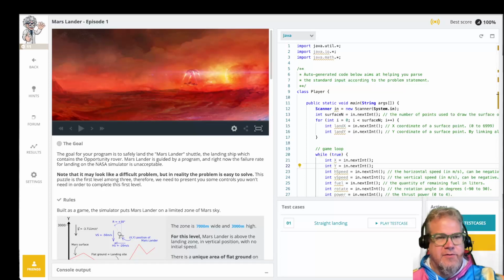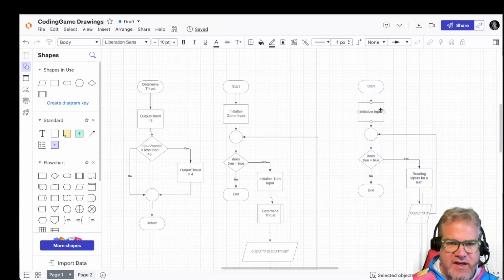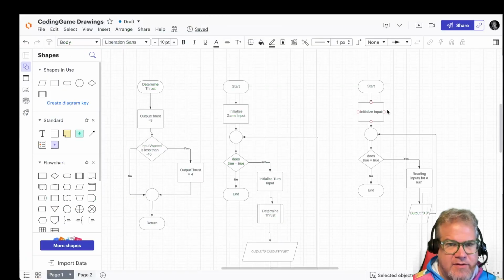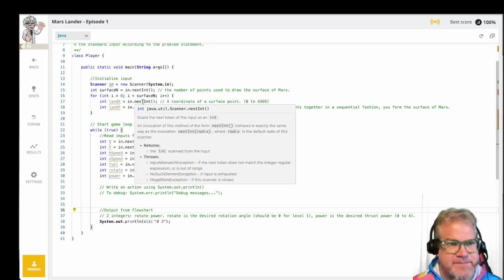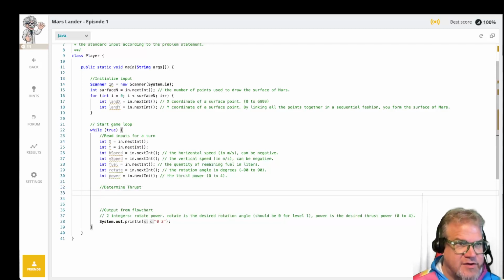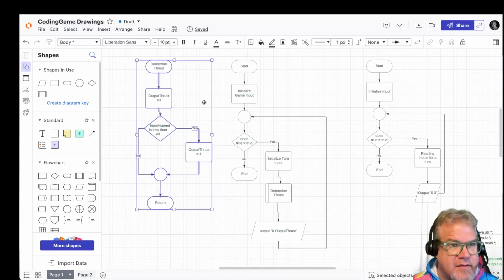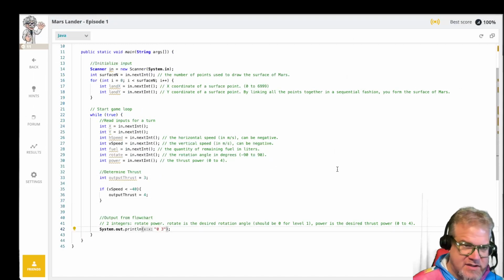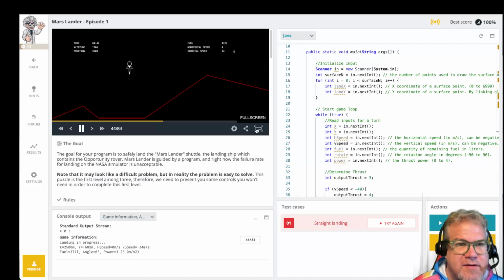11 Initial Code